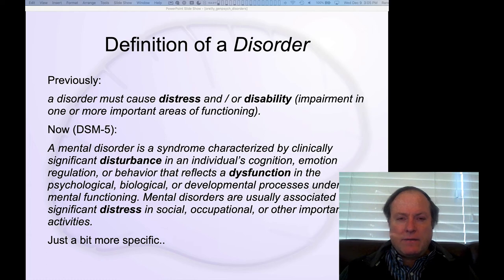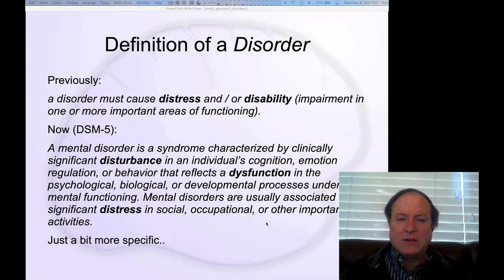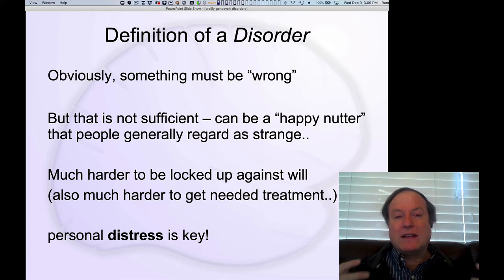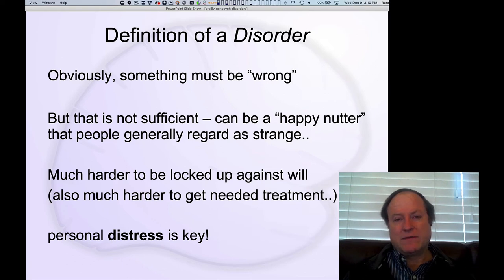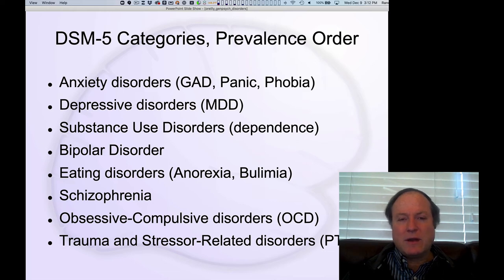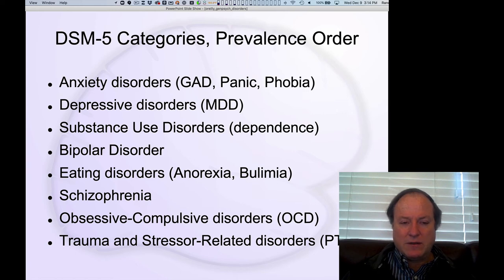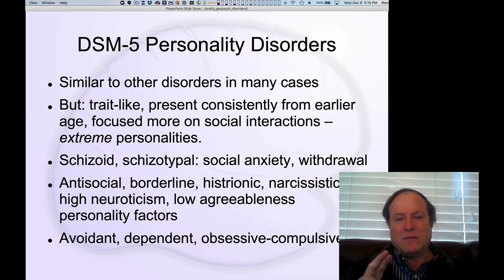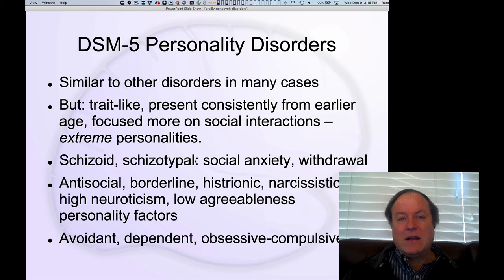GenPsych Course 2020, Disorders 3: DSM Categories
Lecture 3 of 11 for Chapter 11: Disorders and Treatments

The DSM categories of major mental disorders, developmental disorders, and personality disorders.